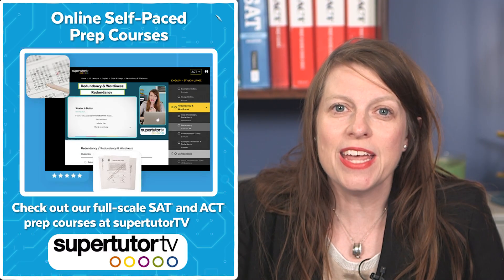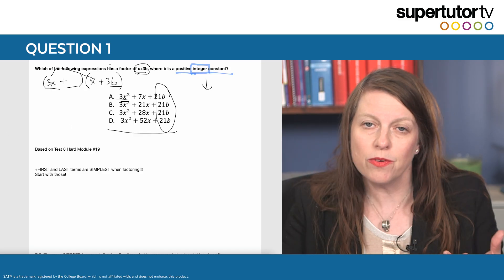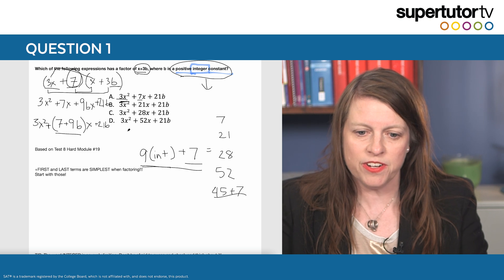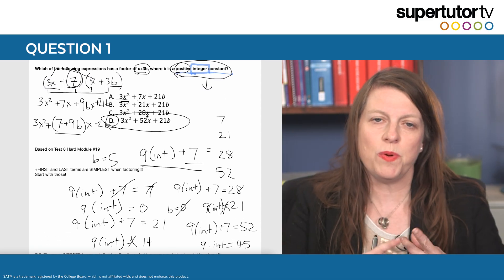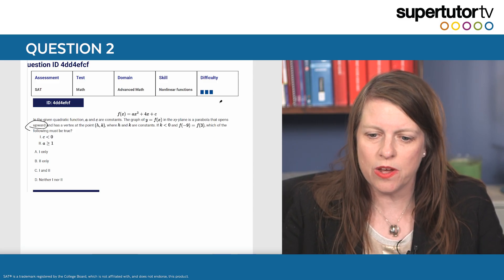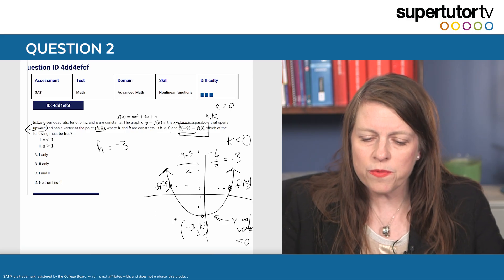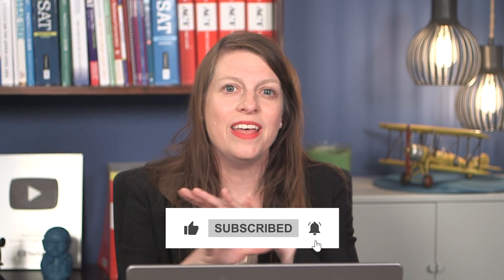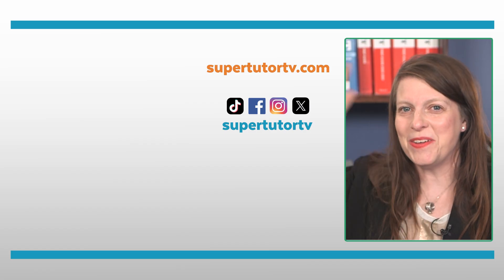Less than 1% of Students Can Solve These SAT Math Problems. Can you?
Level up your college admissions plan, essays, & test scores w/ us! Perfect Scoring tutors and essay consultants from awesome colleges like Stanford, Duke and Northwestern.

Taking the Digital SAT®?  Our Digital SAT® self-paced course is out!  SAVE $$$ with our amazing Beta pricing for a limited time! Practice Tests, Video Lessons, On Screen Practice, Algorithm Driven Prep! Start prepping with Brooke today!

Check out new, LIVE pop up SAT classes w/ Brooke

Our SAT® self-paced course is out! Start prepping with Brooke today!